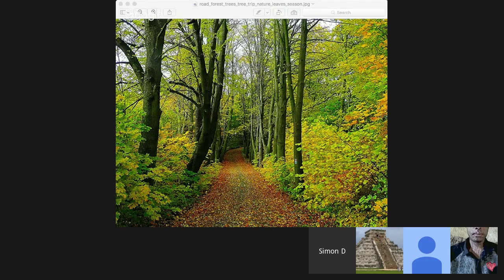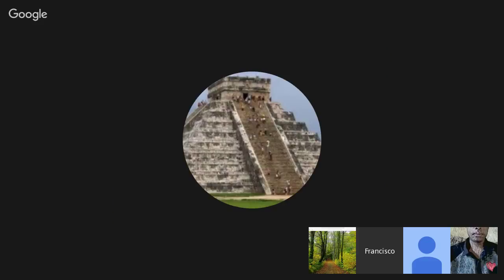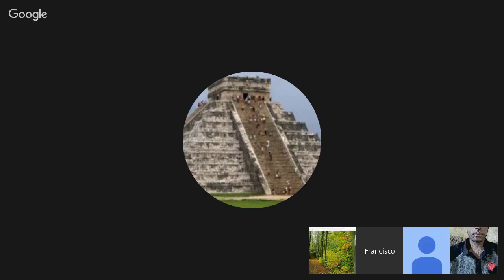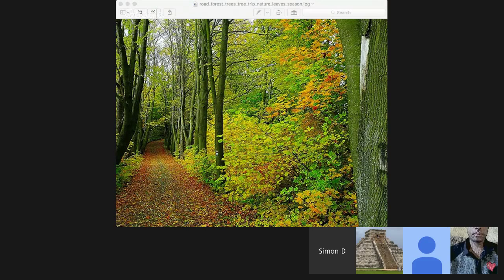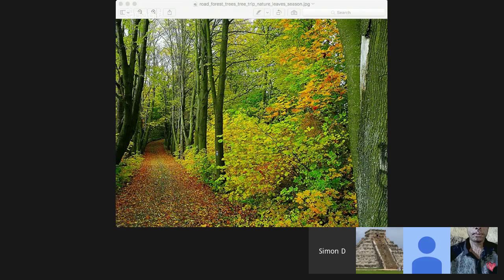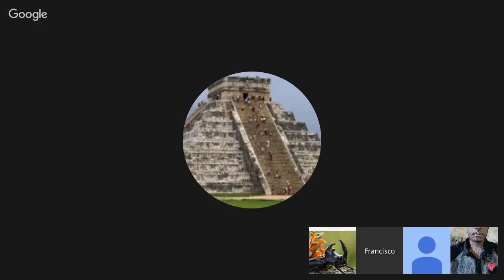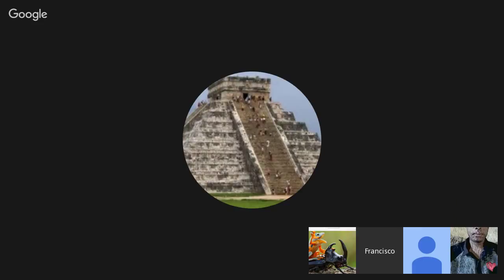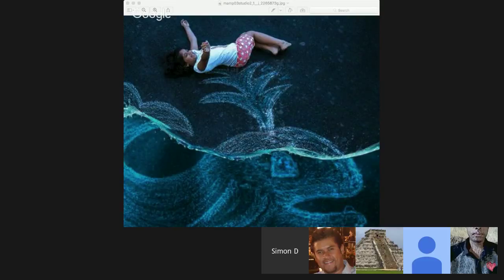Describe What You See